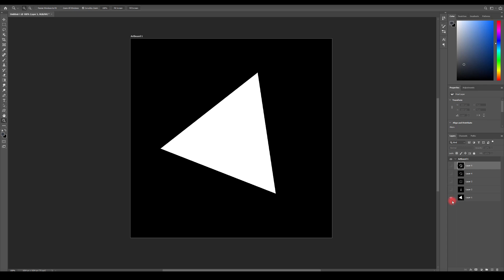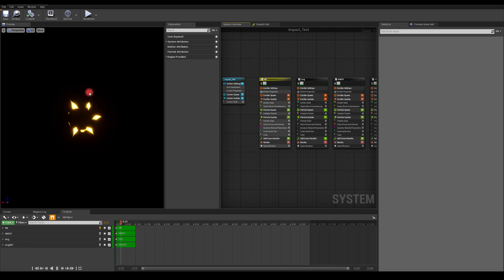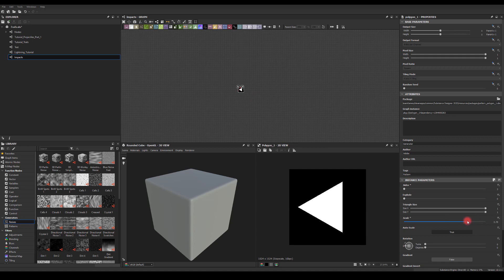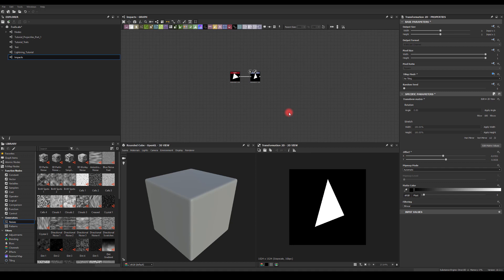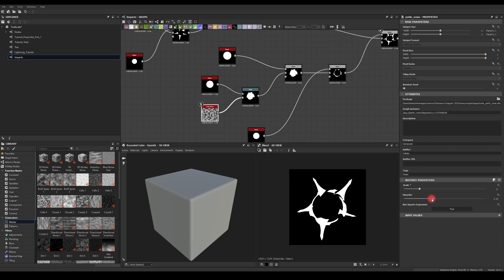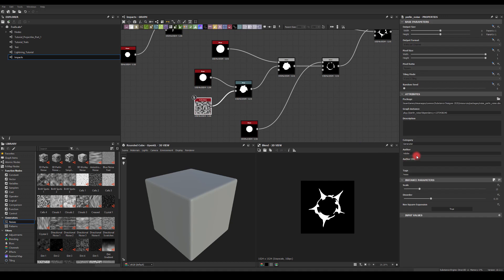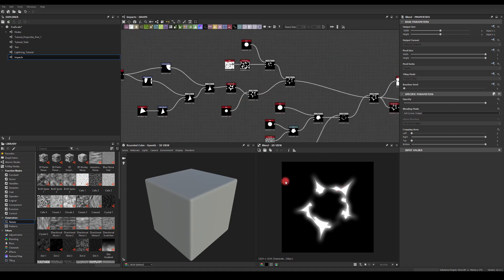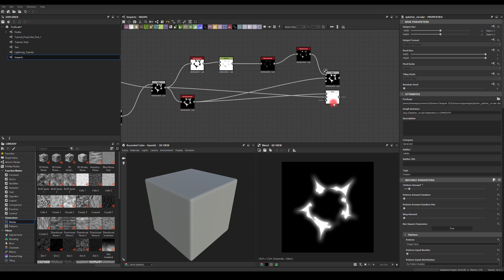How to Realtime - VFX / Impact Textures TUTORIAL PART 1 Using Substance Designer